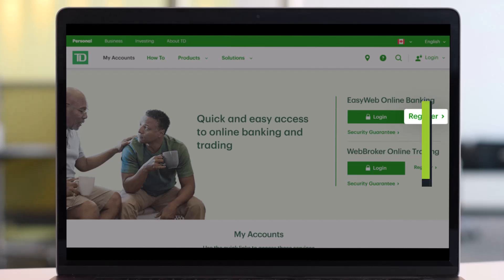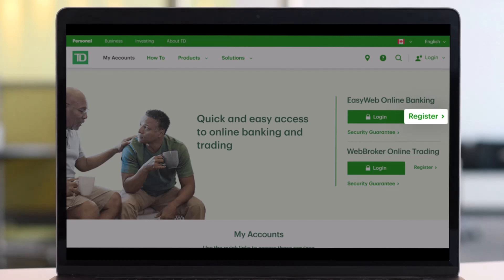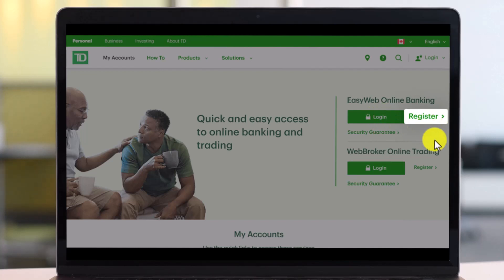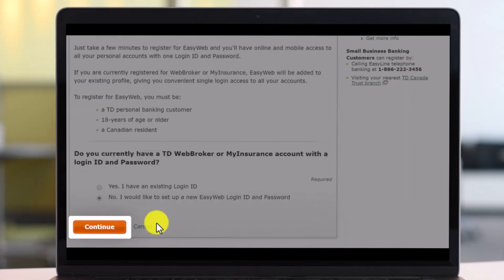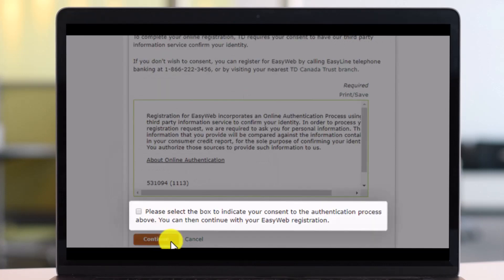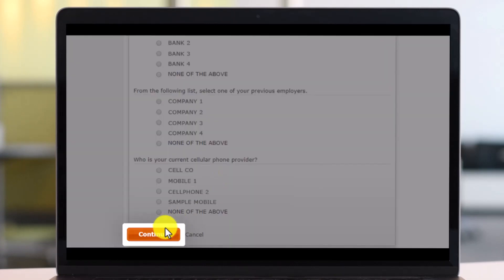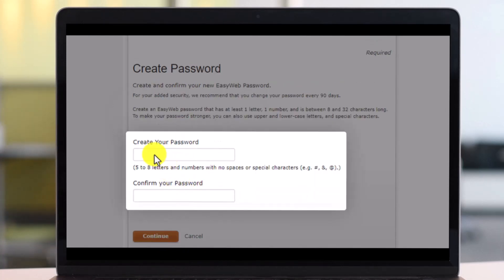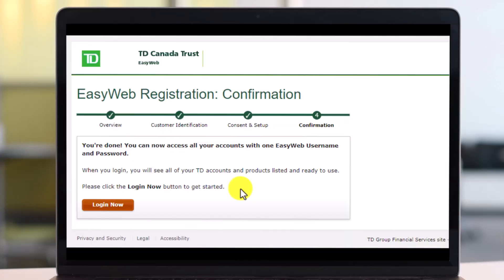How to Register for TD Bank (Canada) Online | EasyWeb Registration | Sign Up Online Banking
This video guides you in quick easy steps to register for TD Bank Canada Online banking. So make sure to watch this video till the end.

~ Chapters:
0:00 Introduction
0:13 Browser Link
0:27 EasyWeb Registration
1:30 Conclusion